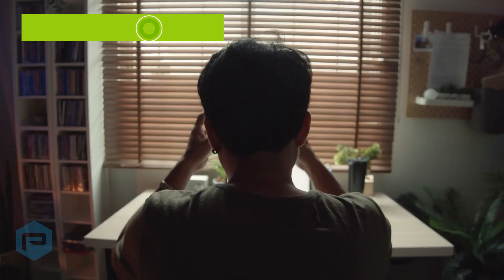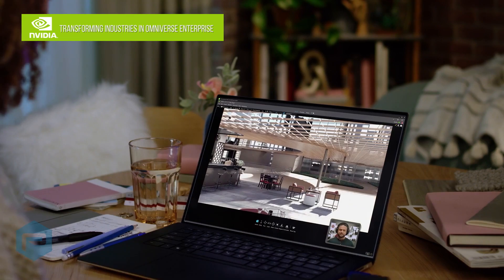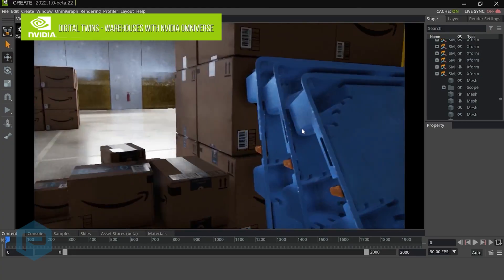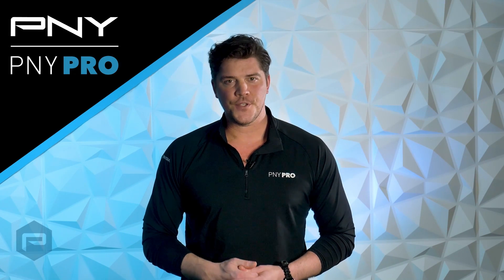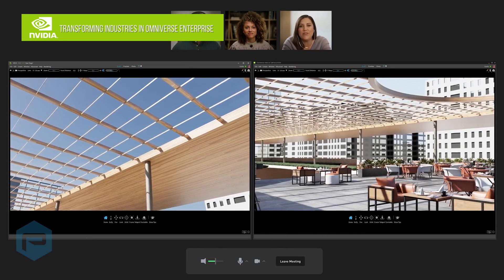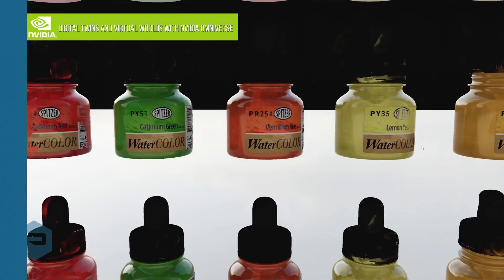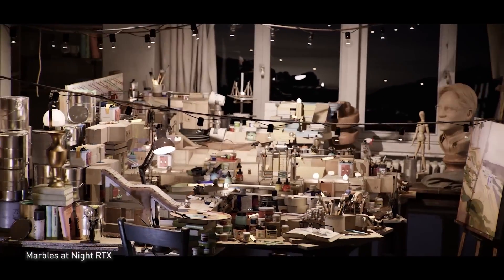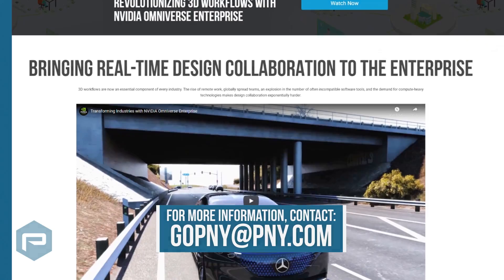Introduction to NVIDIA Omniverse Enterprise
NVIDIA® Omniverse™ Enterprise is a Real-time collaboration and true-to-reality simulation platform for organizations of any scale. @NVIDIA Omniverse Enterprise gives employees the freedom to collaborate from anywhere and access fully 3-D enabled virtual worlds.